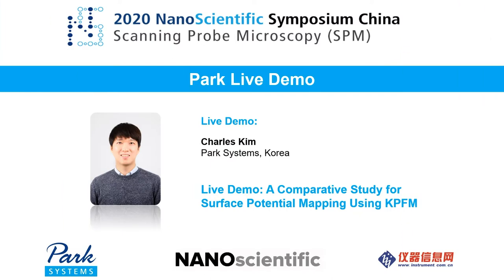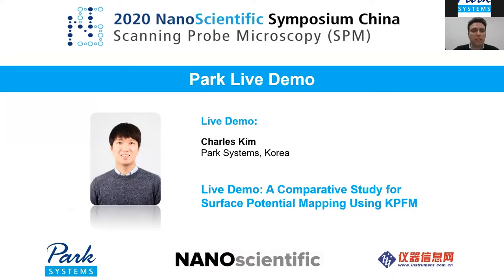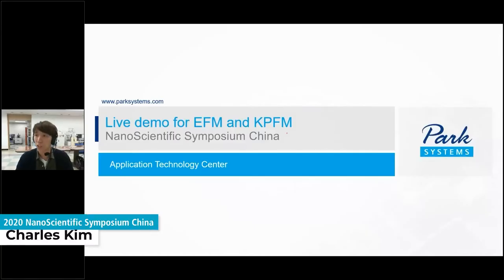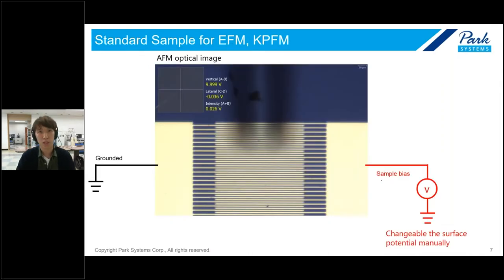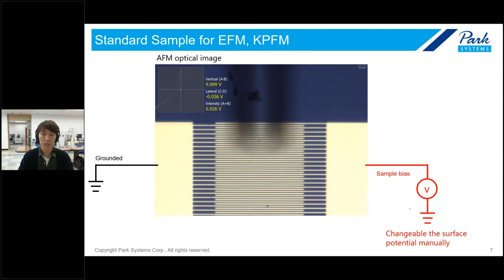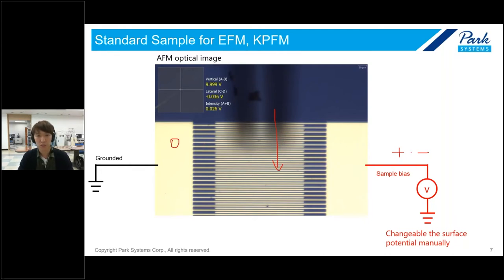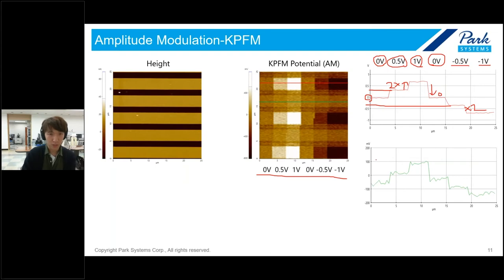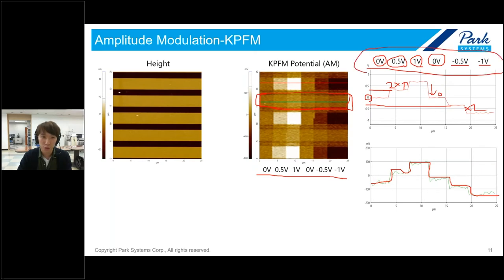Live Demo | A Comparative Study for Surface Potential Mapping Using KPFM | Charles Kim | 2020NSSC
Title: A Comparative Study for Surface Potential Mapping Using KPFM
Speaker: Charles Kim, Park Systmes, Korea

The 2nd NSSC 2020 will focus on electrical studies of advanced electronic devices (e.g. memristors, field effect transistors, sensors) by Scanning Probe Microscopy (SPM), including Conductive Atomic Force Microscopy (CAFM), Kelvin Probe Force Microscopy (KPFM), Scanning Thermal Probe Microscopy (SThM), among others. This symposium will also cover the progress of advanced SPM technology with extended capability, for example, scalpel AFM, multiprobe SPM, atomic switch. Renowned researchers in the field of materials science and electrical engineering will be invited and share their advanced knowledge about SPM related technologies.